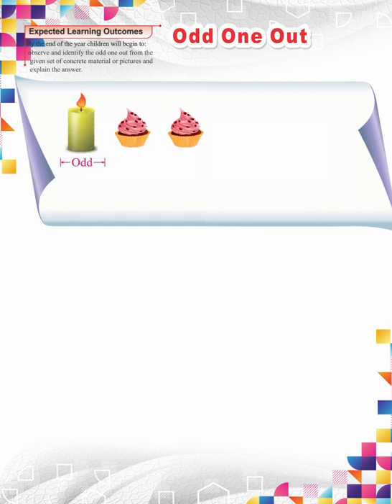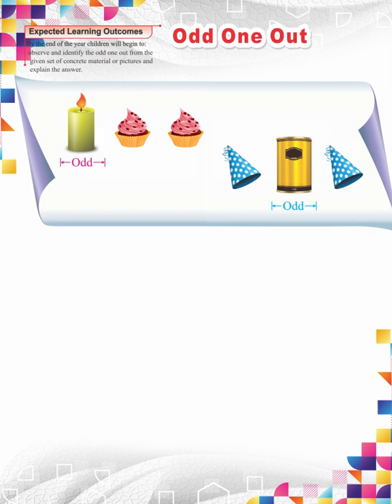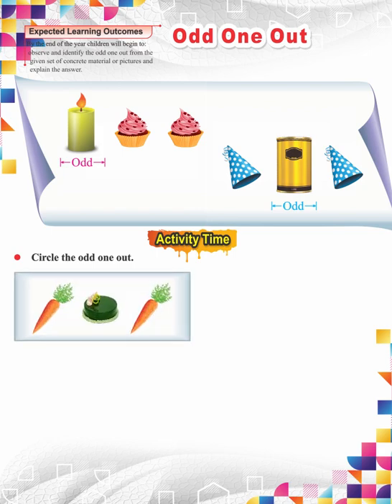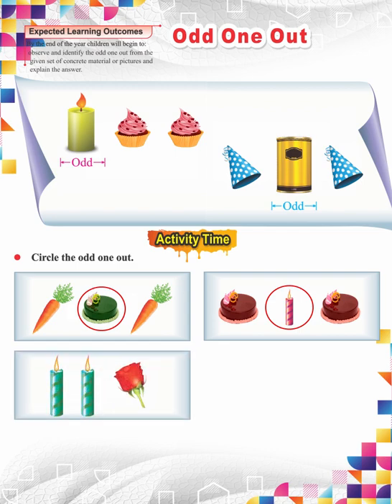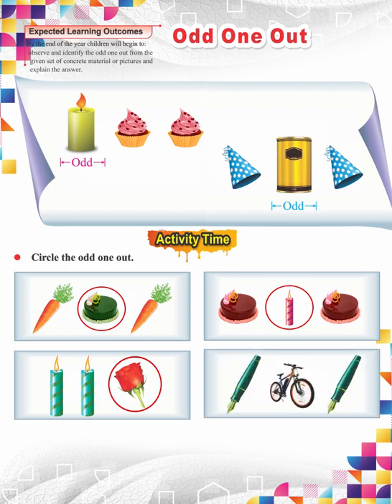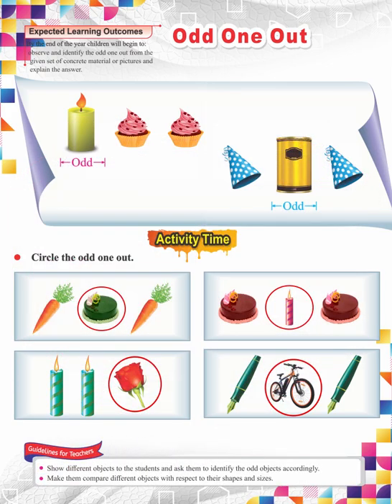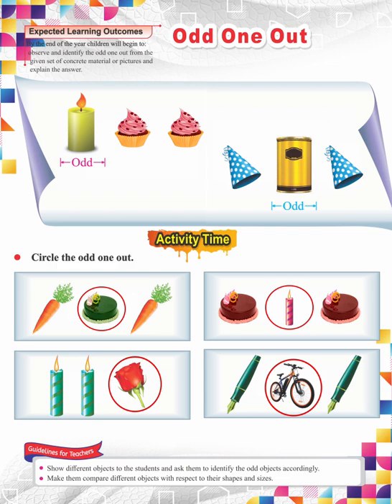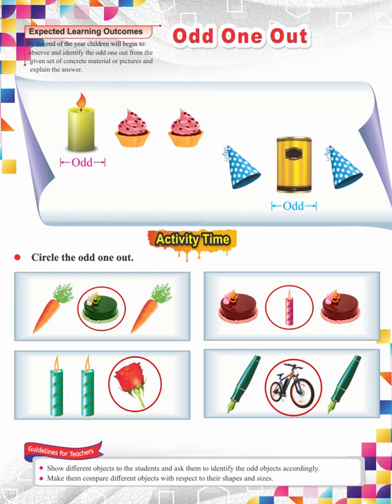Page No 21 II Math Book 5+ II Munawar Publishers